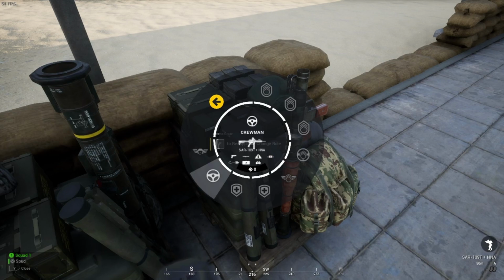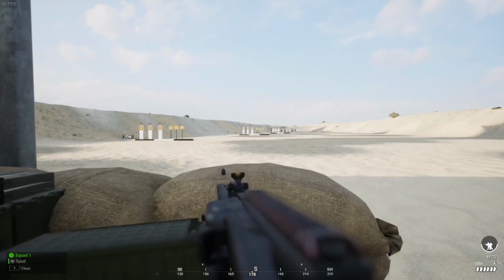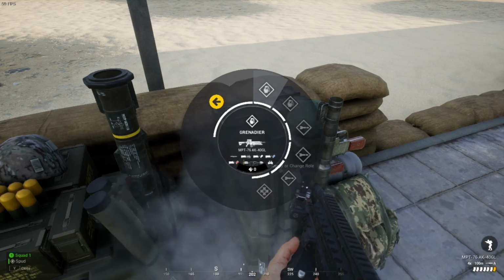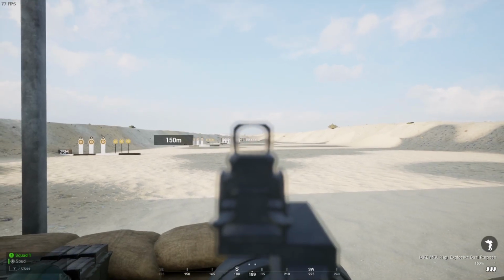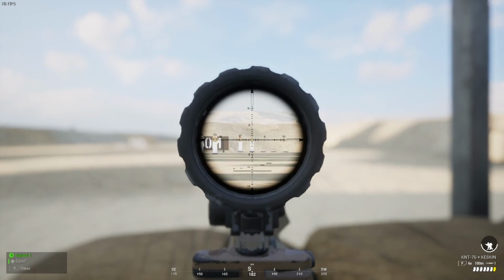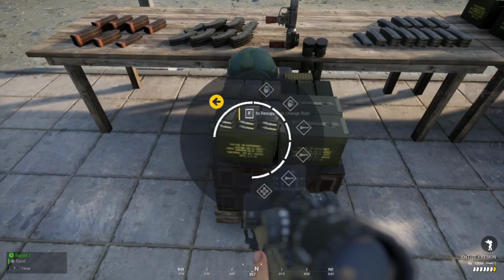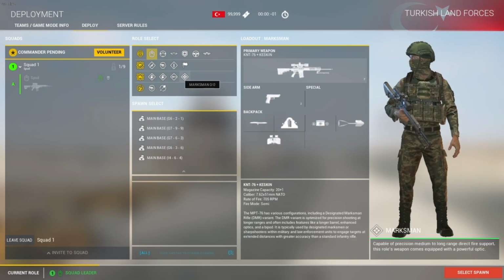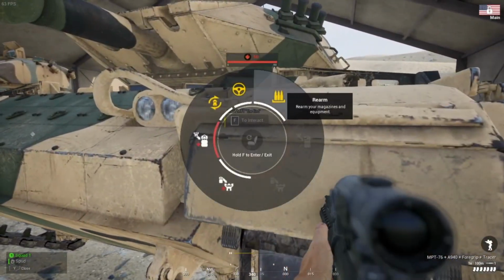Spud Plays Squad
Hey Team! In todays video we play Squad,  drop a comment if you want me to play more.